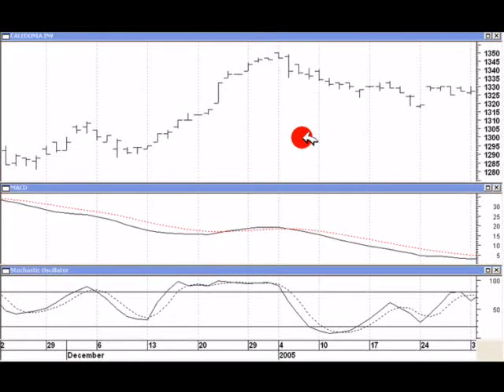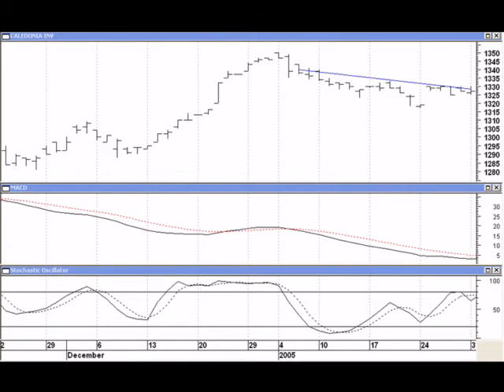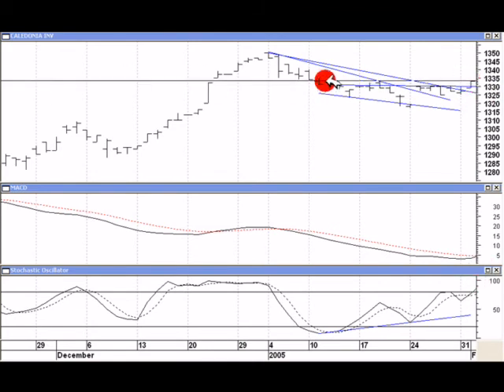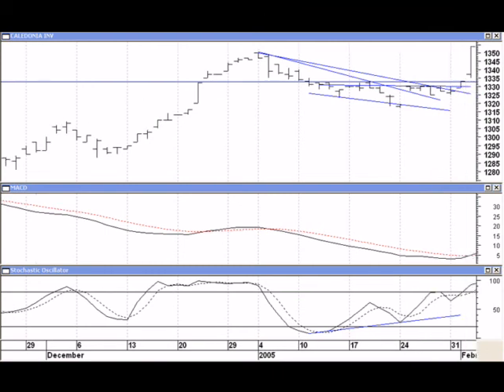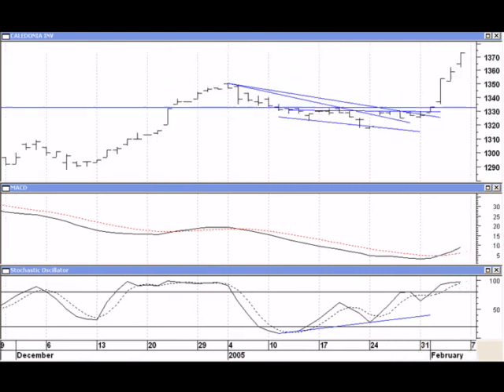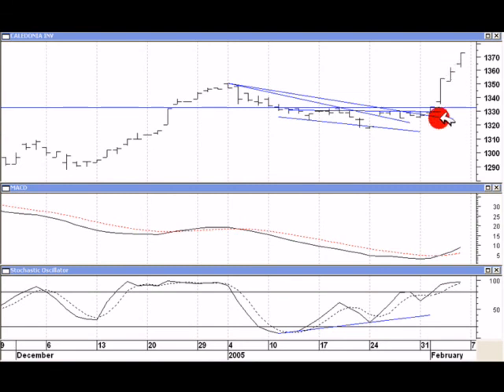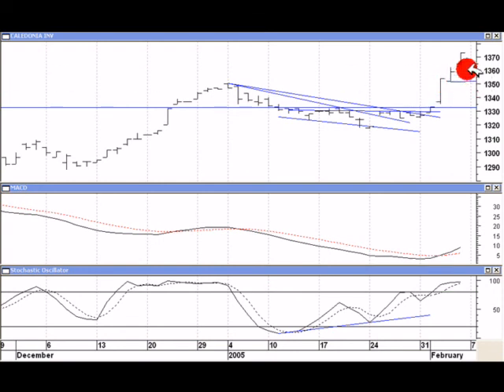How to Invest Better-3b.Caledonia.